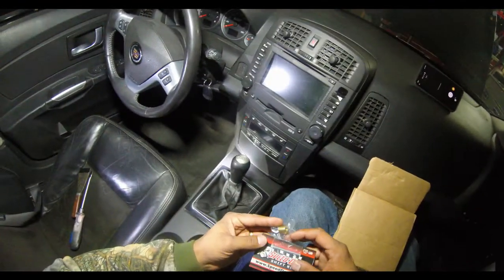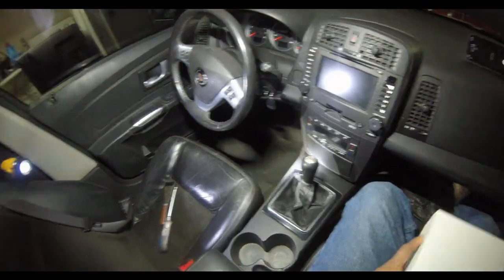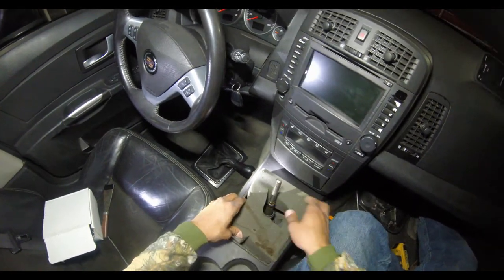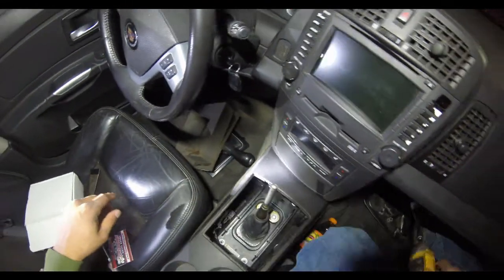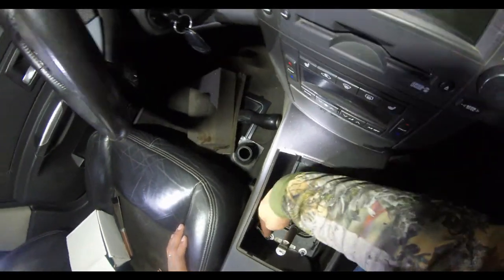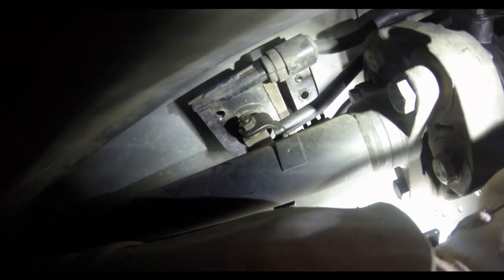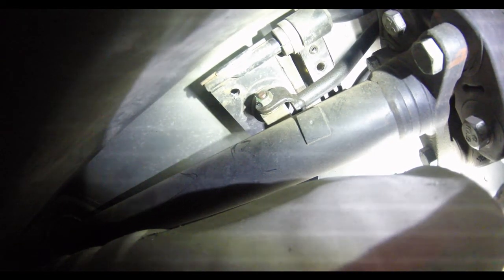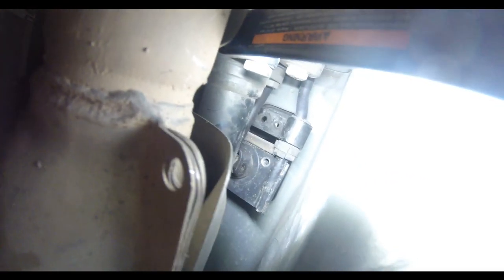2006 Cadillac CTS-V Shifter Removal for Short Throw Shifter